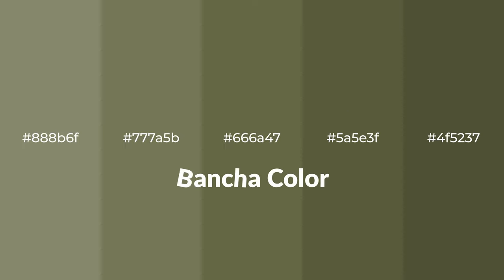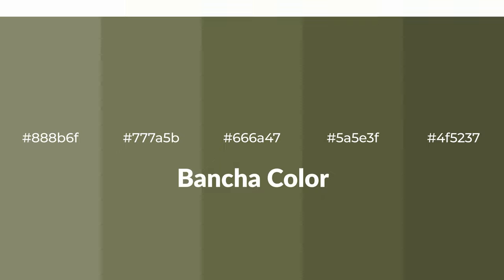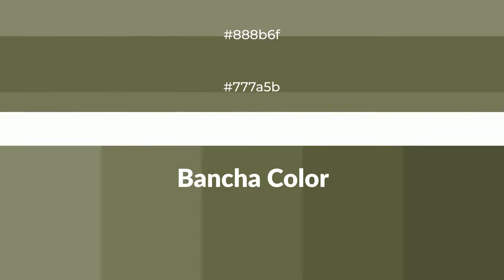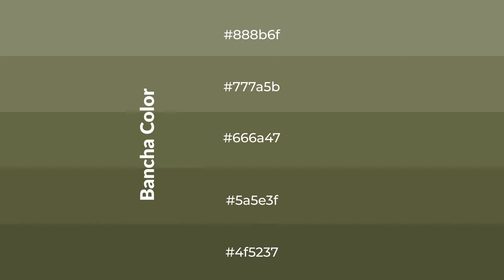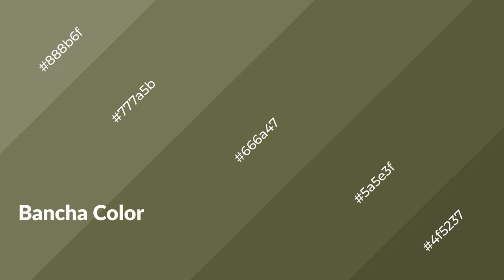Shades & Tints of Bancha color 666a47 A Warm Green color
Shades of Bancha color 666a47 Warm Shades of Bancha color with Green hue for your project!

Shades
Hex 5a5e3f

Tints
Hex 777a5b

Bancha is a warm color, and it emits cozier and active emotion. Warm colors are symbols of warmth, fire, heat, and sunshine. It also evokes joy, passion, love, and even anger emotions. You can see them used in Restaurants and Gyms.